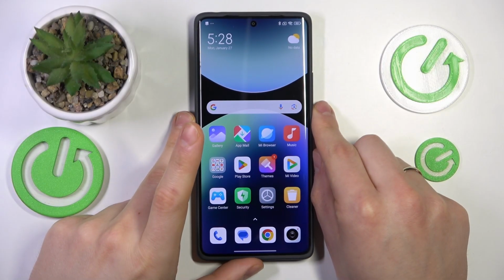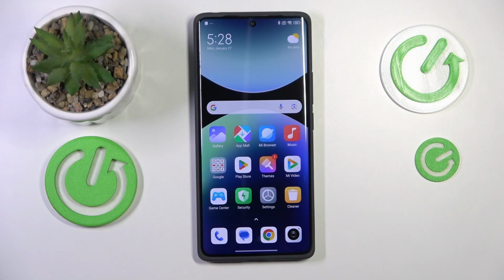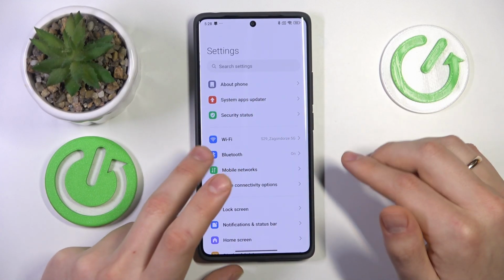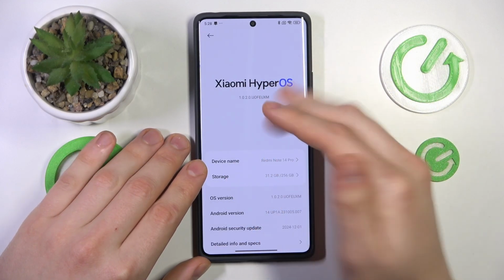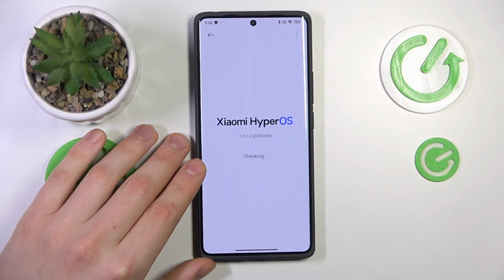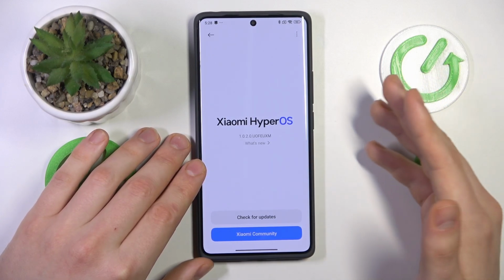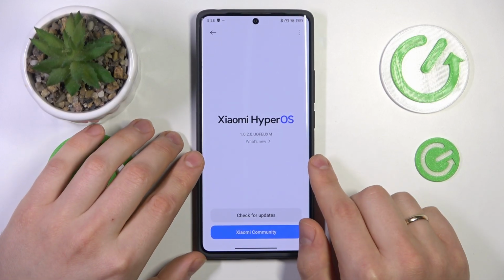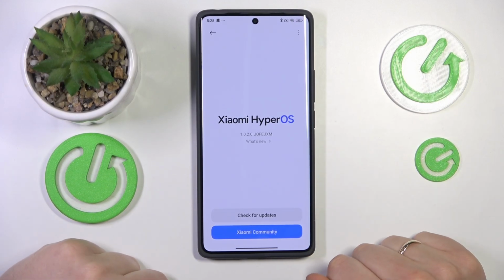REDMI Phone - How to Update Android Version? | Keep Your Device Up to Date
Greetings! Updating your REDMI phone’s Android version ensures better performance, new features, and improved security. MIUI provides system updates that include Android upgrades when available, and installing them is a straightforward process. This guide will explain how to check for updates and safely install the latest version on your device.

How to update the Android version on a REDMI phone?
Where can I check if a new update is available?
What precautions should I take before updating my phone?